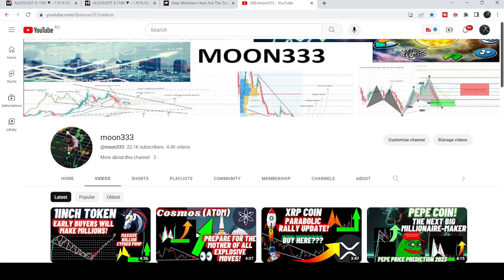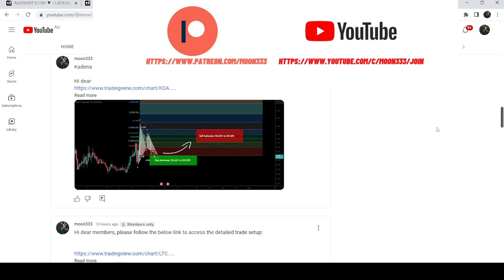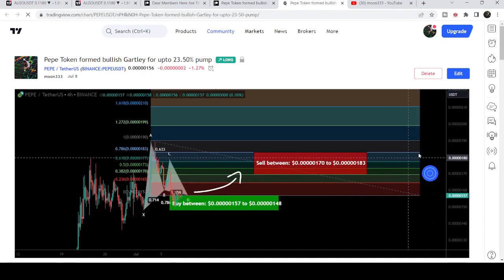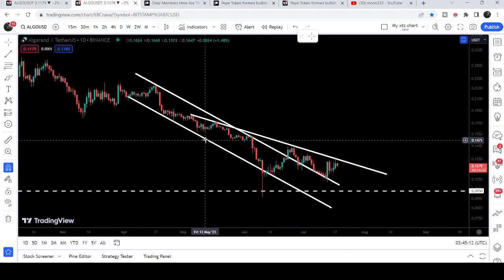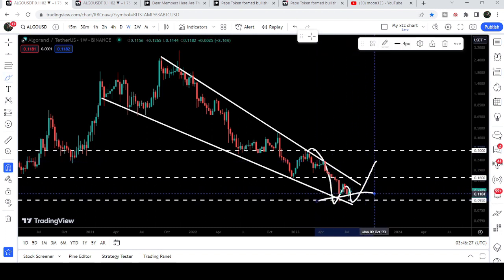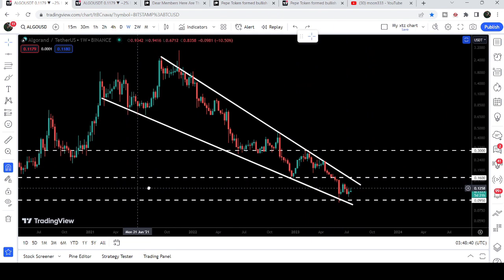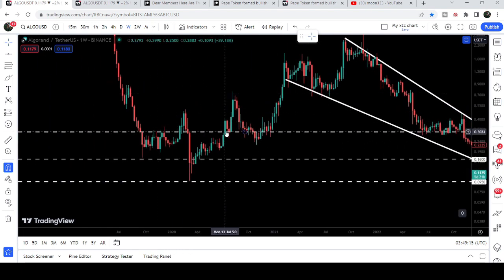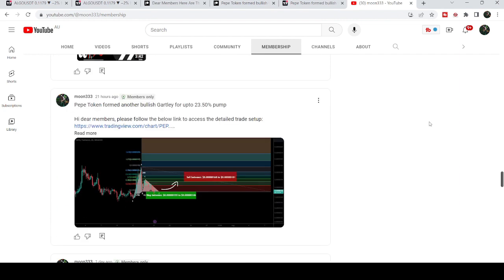Algorand Can Secure Your Spot among the Millionaires! | ALGO Price Prediction 2023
Or